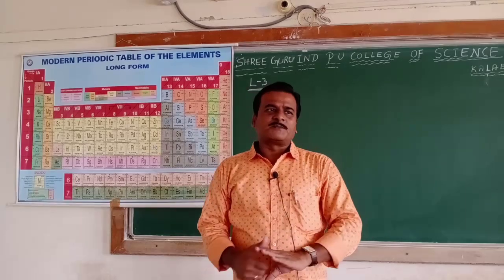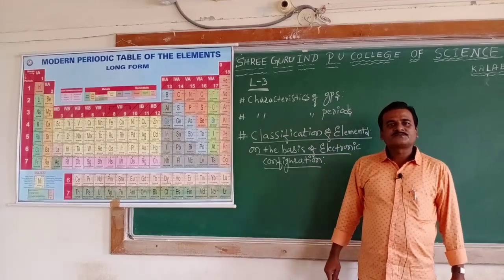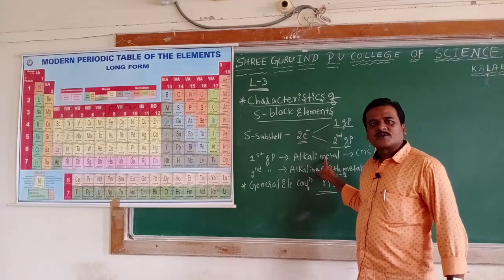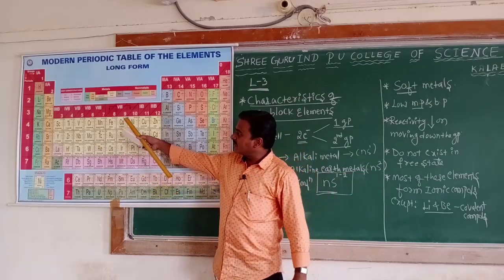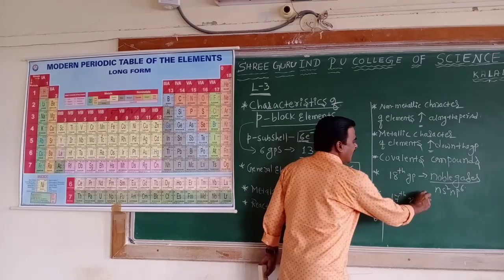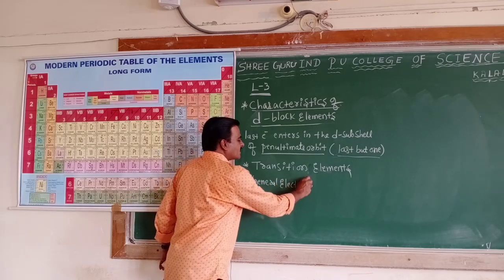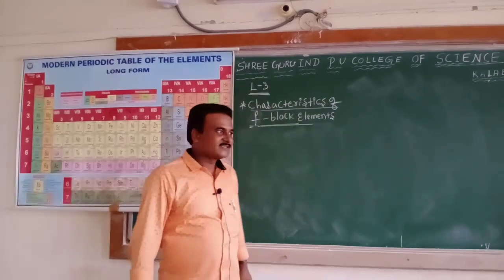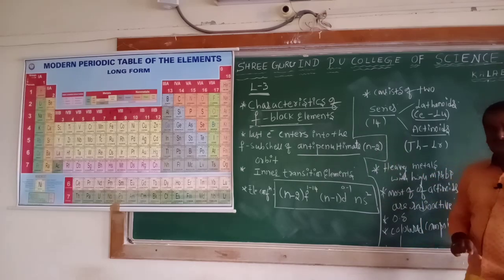PUC-1,CHE, Ch-3: Lect-3,Classification of Elements & periodicity in properties|by Sanjeevkumar C.Sir